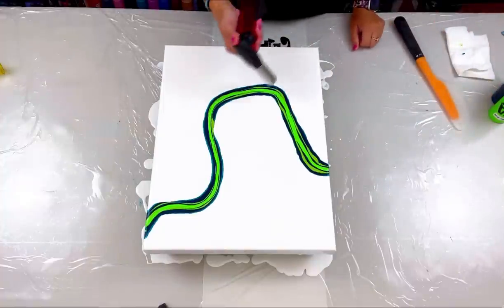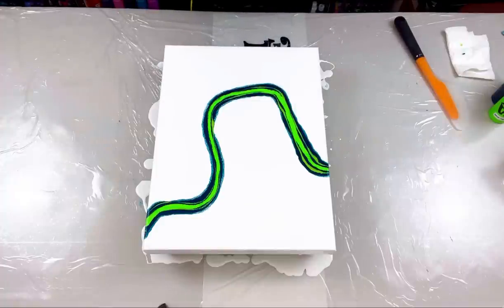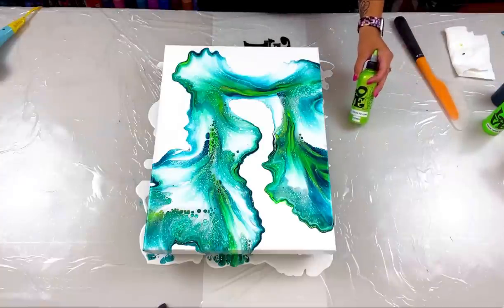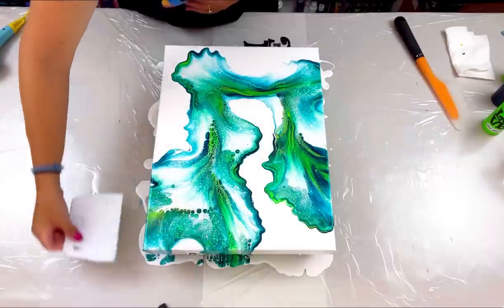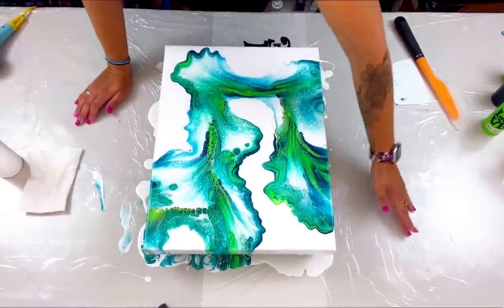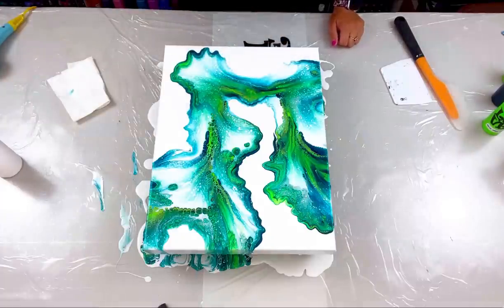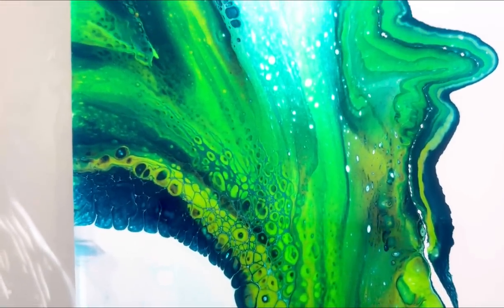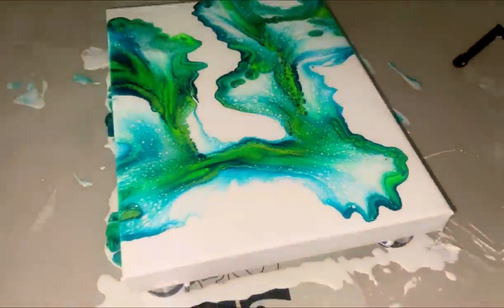# 588 - 💚🩵NEW! Neon Green & Blue! WOW! - Acrylic Pour Painting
14x18" Gallery Wrapped Canvas

Base: Titanium White by Amsterdam
Phthalo Turquoise by TriArt
Reflex Green by Amsterdam
Iridescent Green Yellow by Pebeo

0:00 Intro
0:57 Dried Results
2:30 Paint Colors
4:01 Flooding the canvas
5:11 Adding paints to canvas
6:45 Blowing out paints
11:24 Close up of finished piece
12:54 Final Thoughts

Lolivefe Silicone Mats & More!

Much Love!

Musician: @iksonmusic